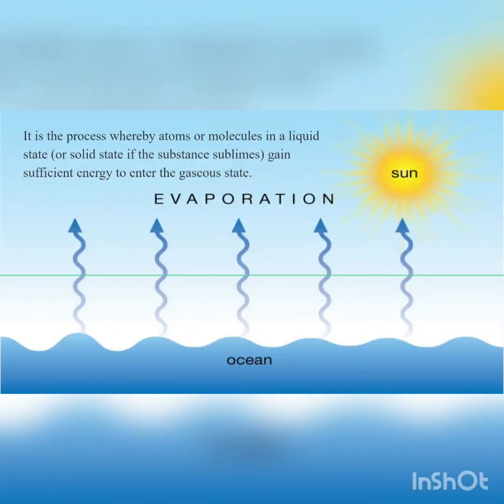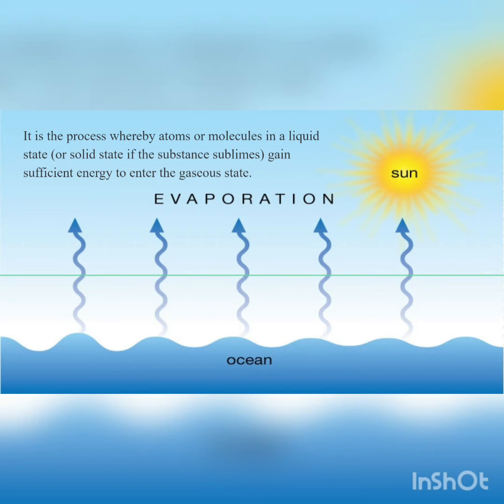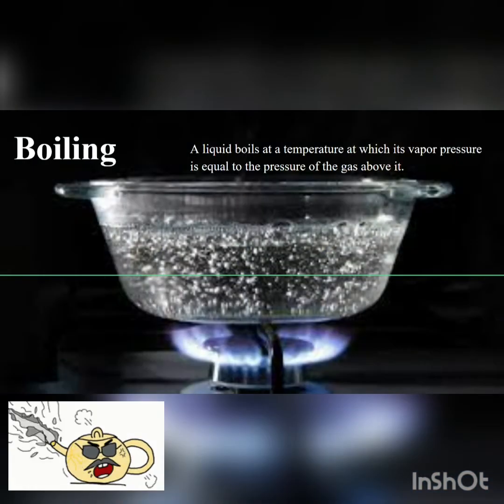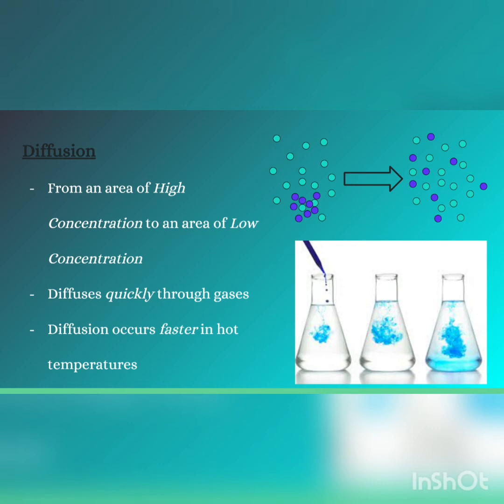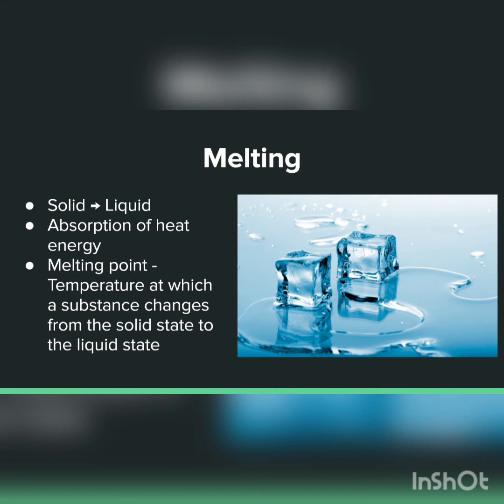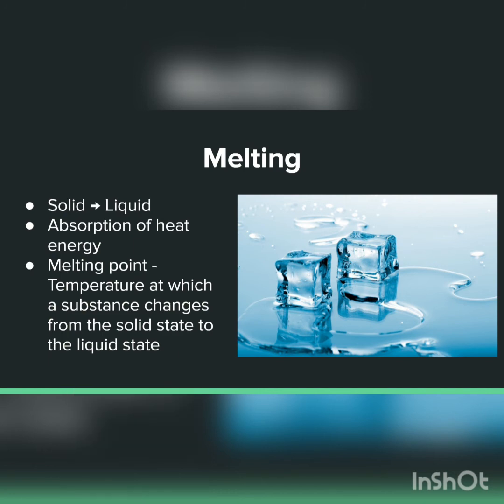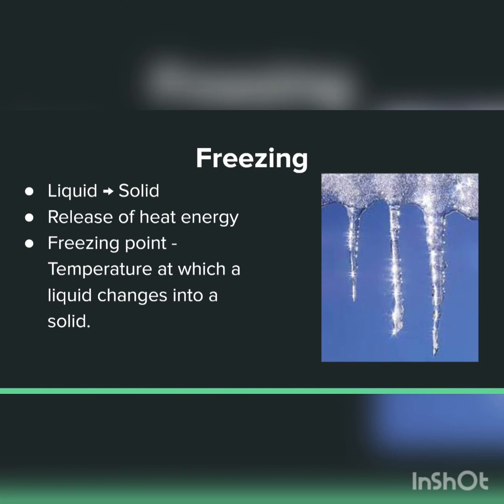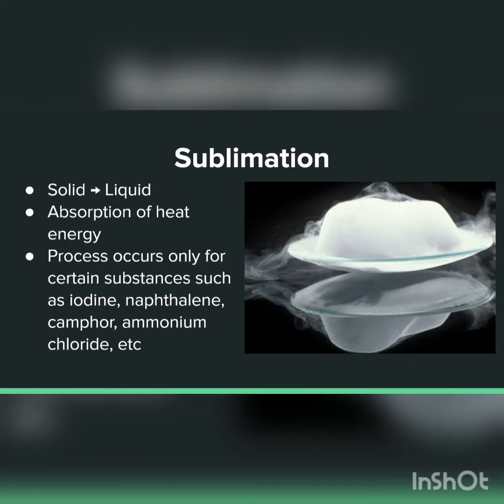24 August 2021